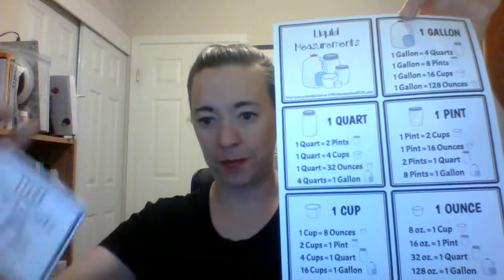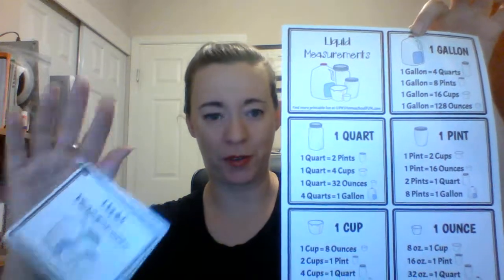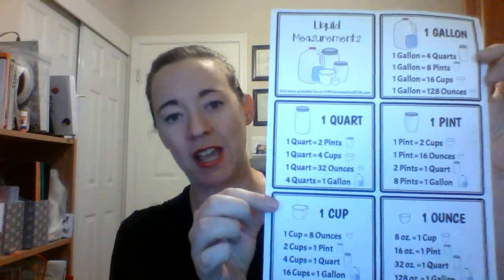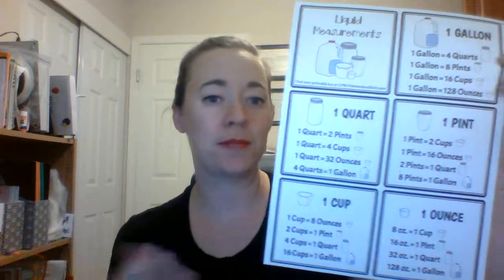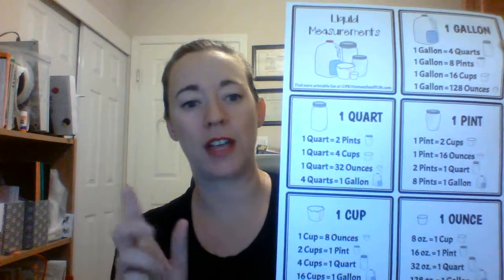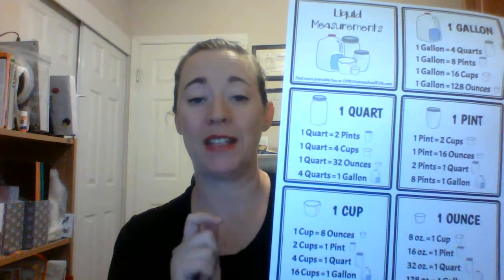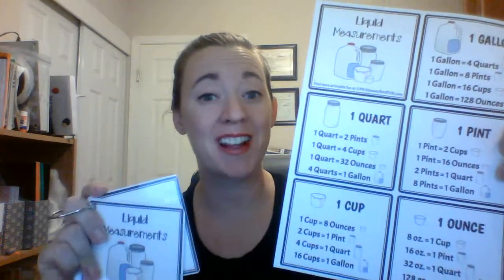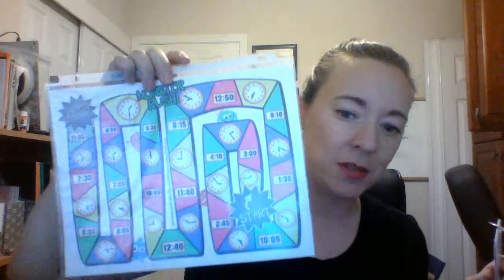Gallon, quart, pint, cup & ounce - Liquid Measurements Printable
Do you have a student who is just learning units of liquid measurements? This printable can be used as both a reference chart and reference cards. Laminate, cut, and combine for a printable that can be used for years to help kids recognize units of liquid measure and practice conversions.

This is the fifth printable in my 5 day hopscotch, 5 Essential Math Printables For First Grade.